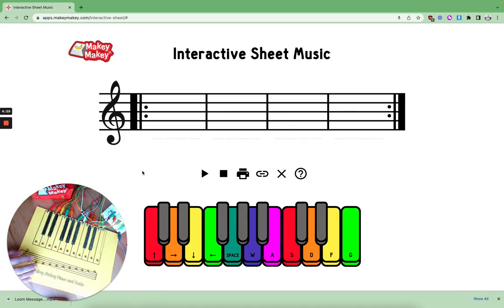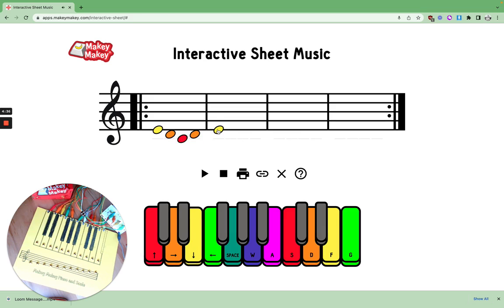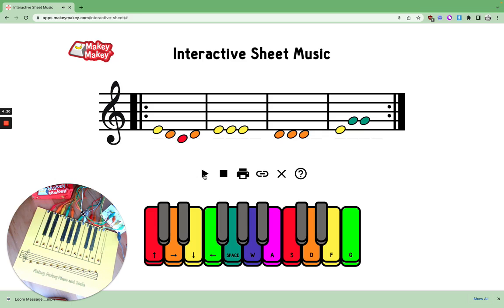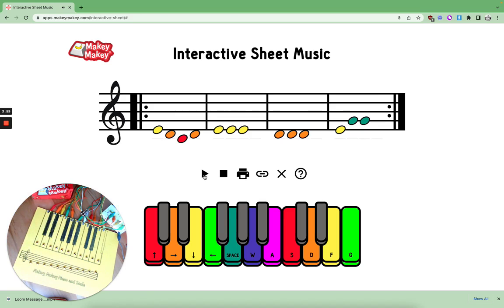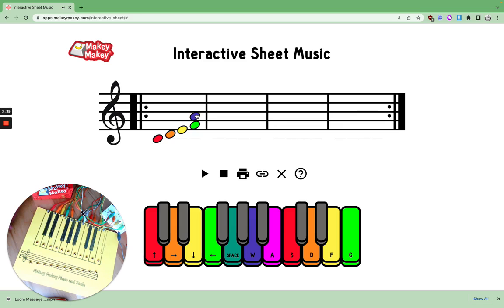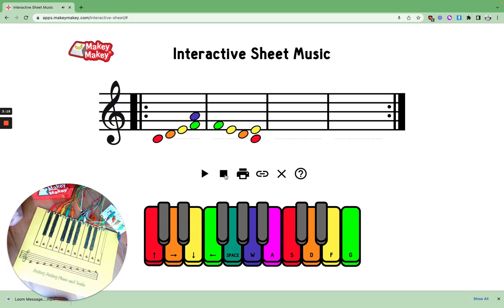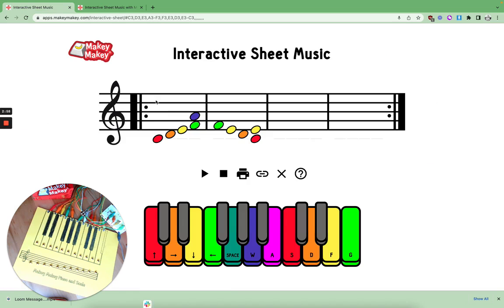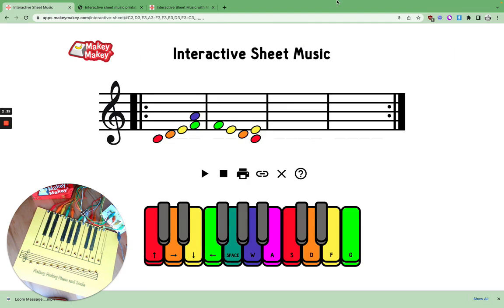Makey Makey Interactive Sheet Music App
Create your own interactive sheet music and interactive scale with Makey Makey! Learn more about how to use this app and create your own musical invention on our site!